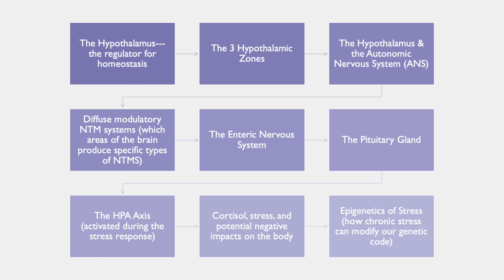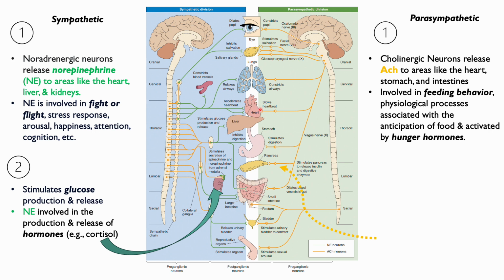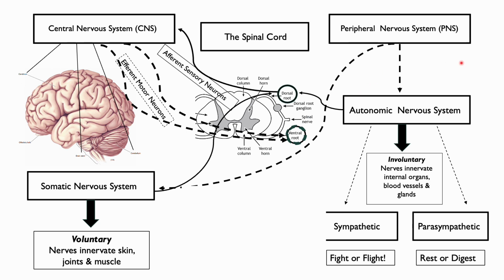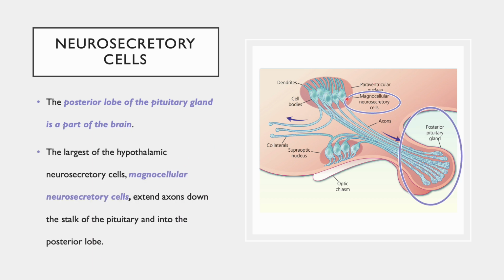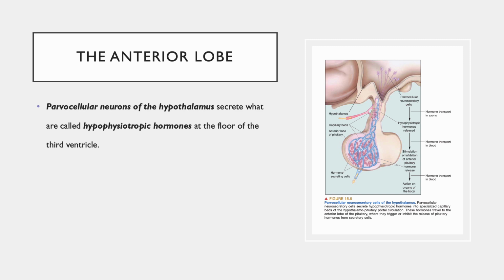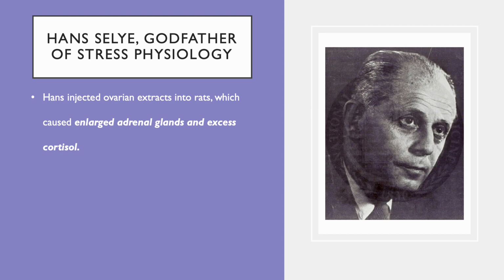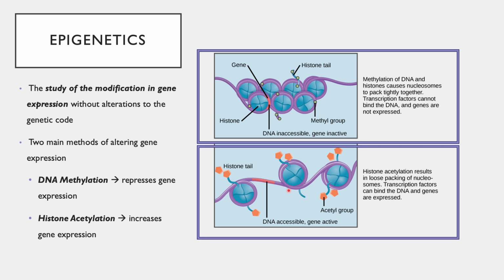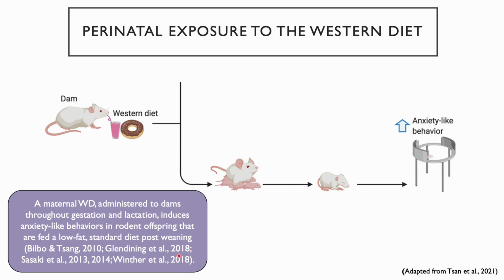Biological Psychology. Chapter 15: Chemical Control of the Brain with Dr. Kuhle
Chapter 15 with Dr. Kuhle